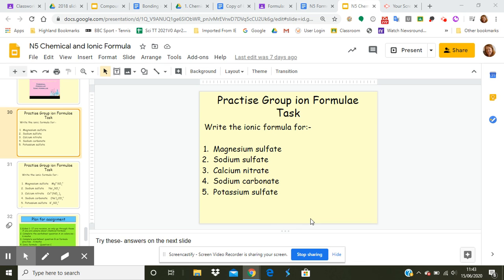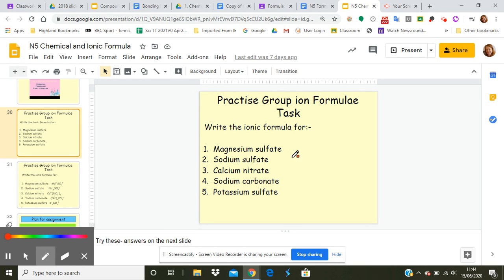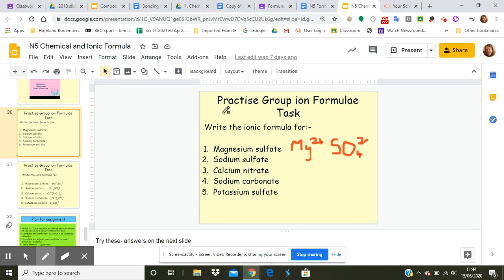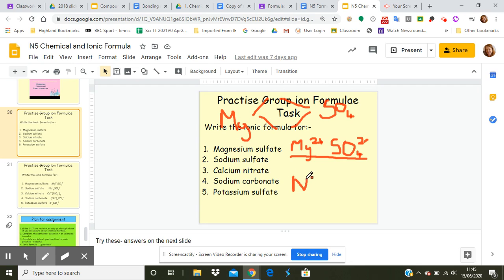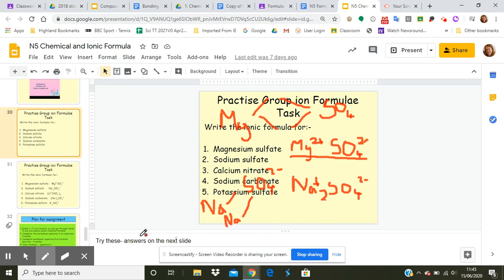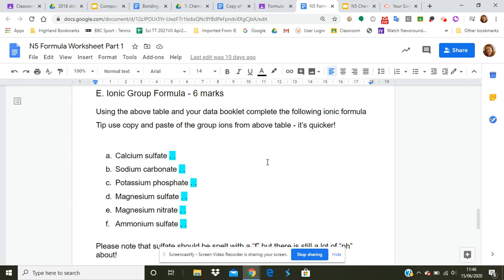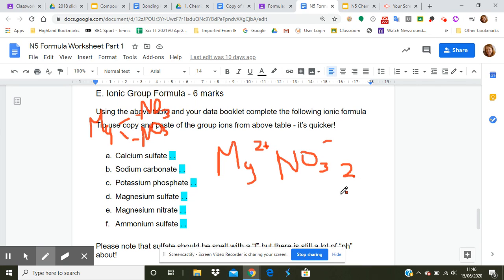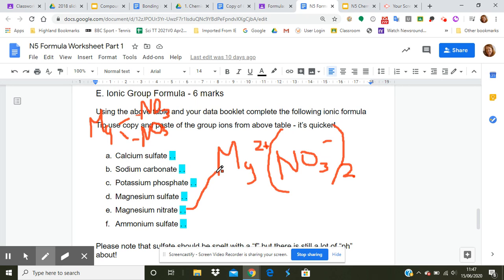Group ions ionic formula